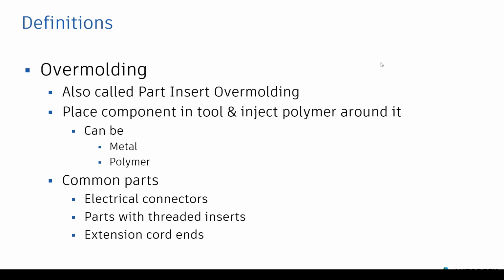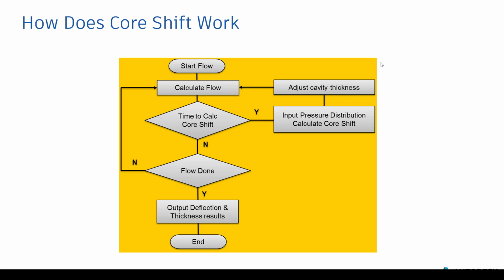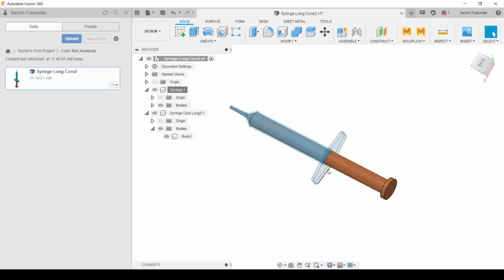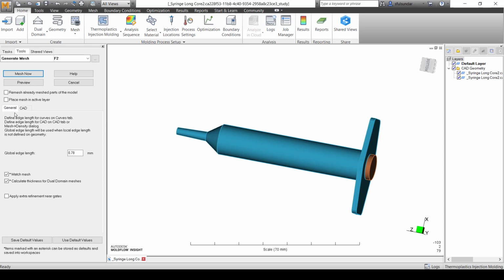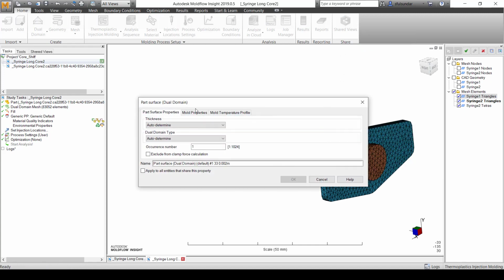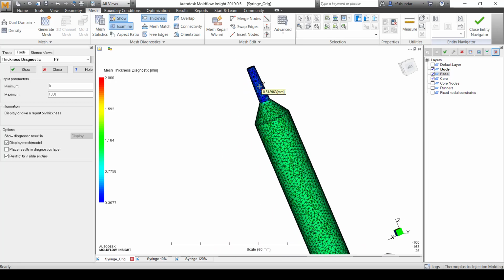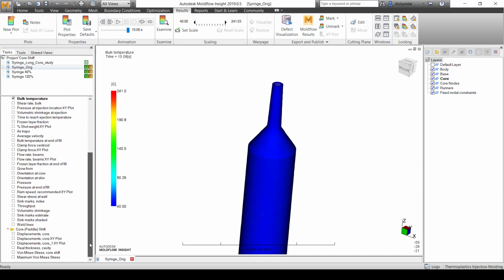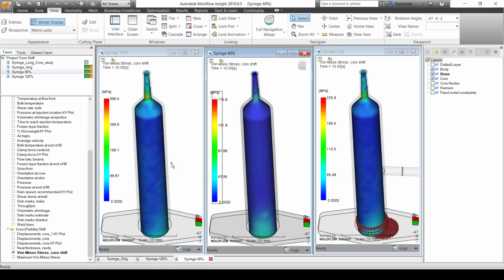Core Shift Analysis - Autodesk Moldflow Insight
Predict the deflection of Long Slender Core during the Molding Process. Dynamic Update of Part thickness.